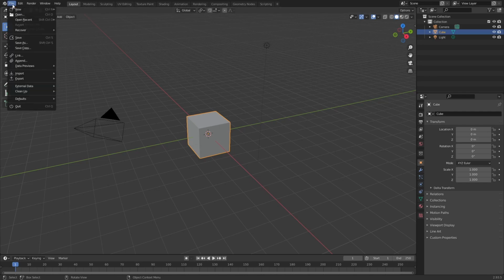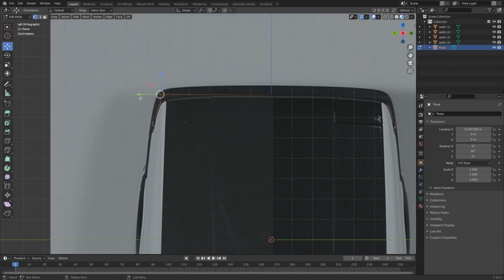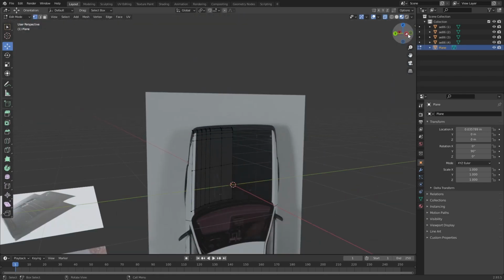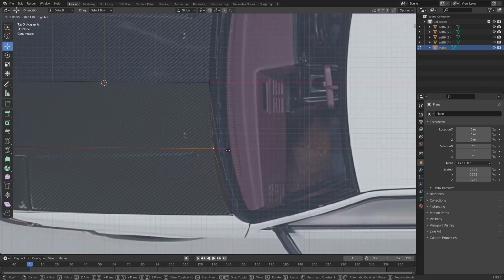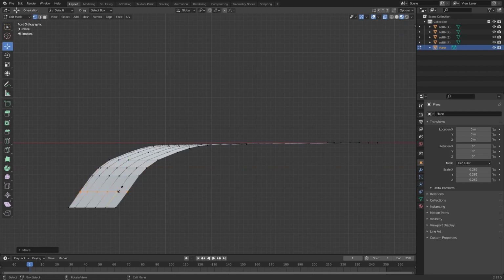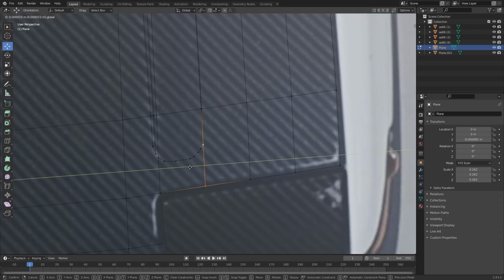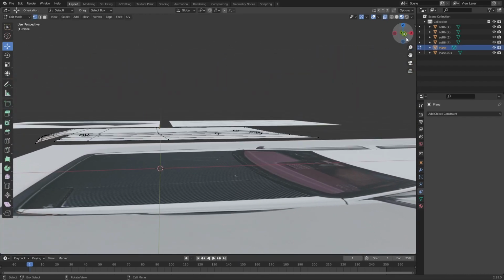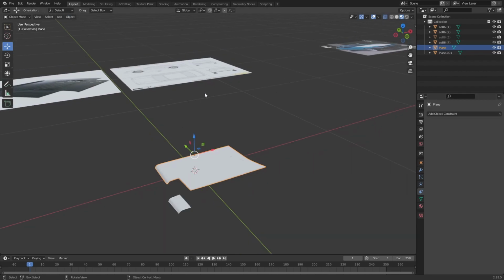How To Trace An Image Into A Mesh In Blender 2.93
This video will assist you in tracing any images you may have and turning them into a full mesh in blender 2.93

anyways have a blessed day n i appreciate you, thank you!